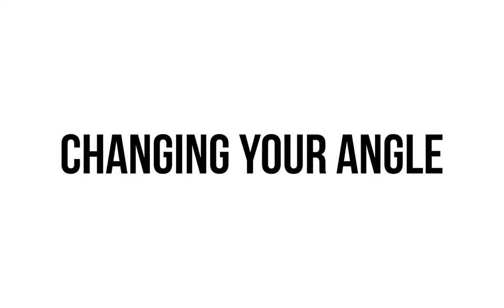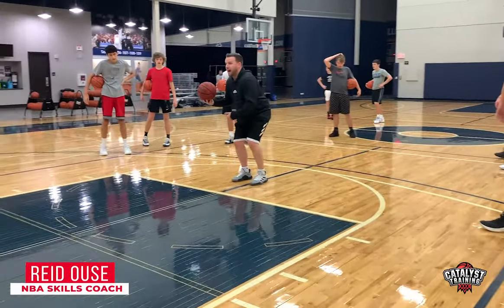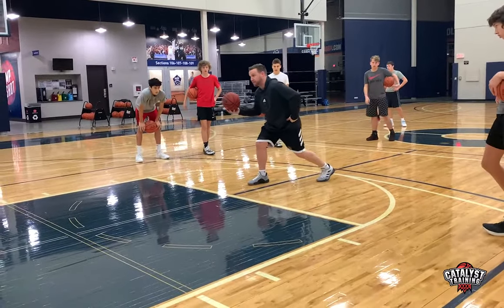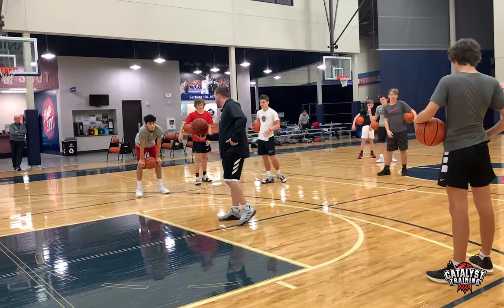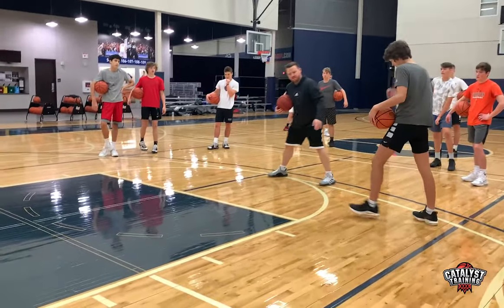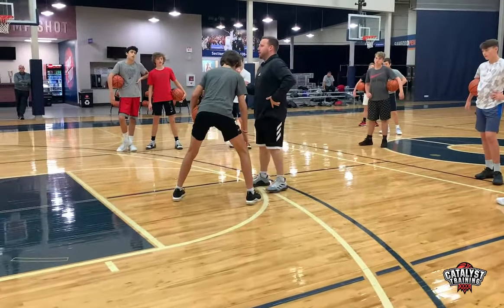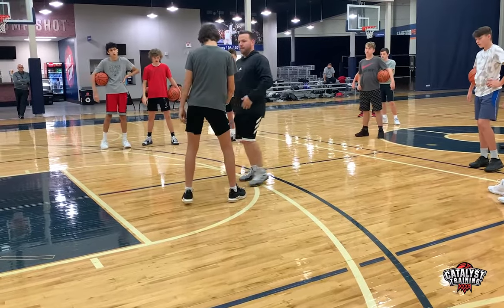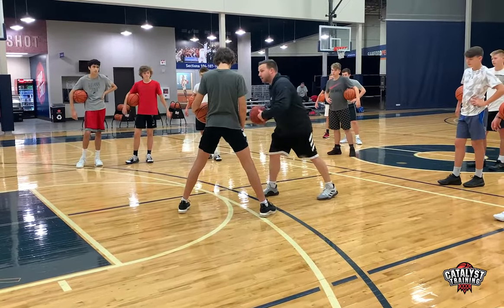Changing Your Angle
Understanding angles is crucial when it comes to being able to beat your defender. In this clip, Reid Ouse takes us through a slight adjustment in our stance that allows us to change angles.